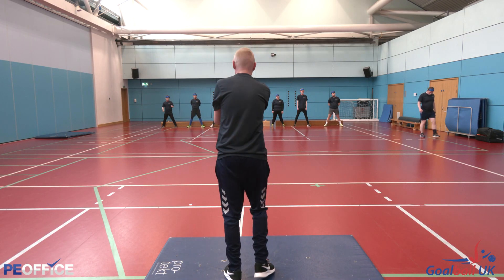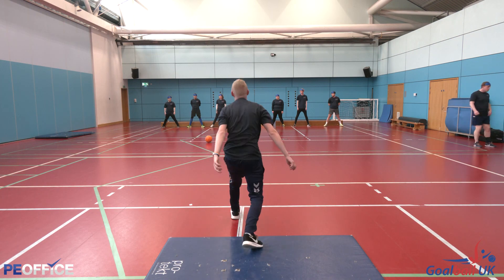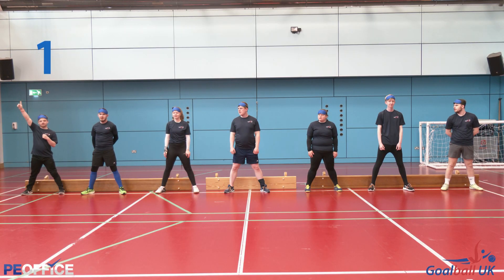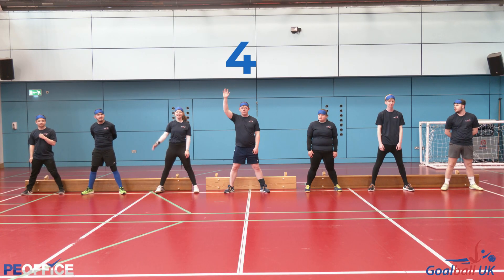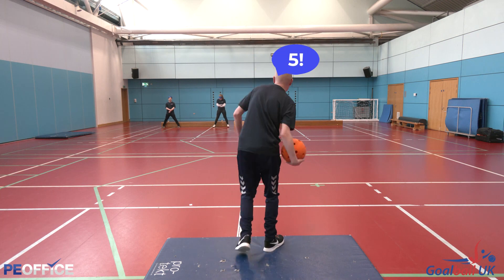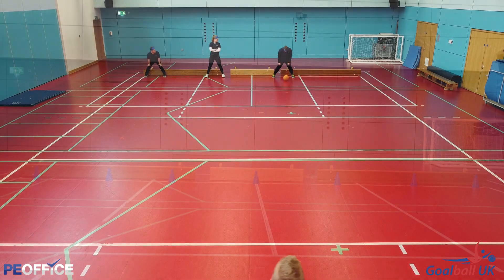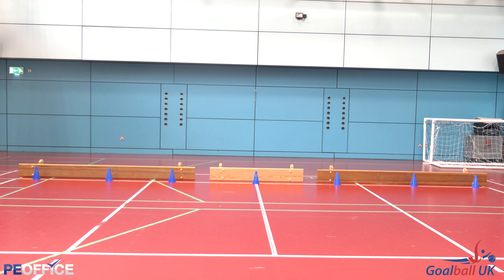Target Bowling in Goalball